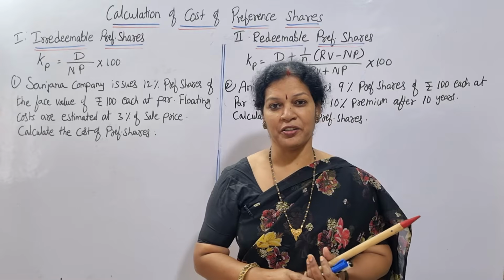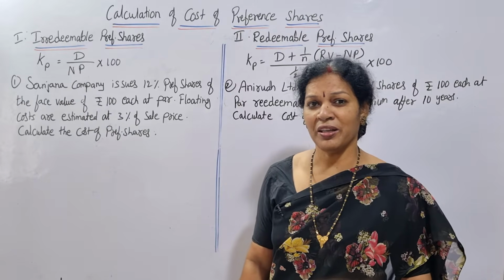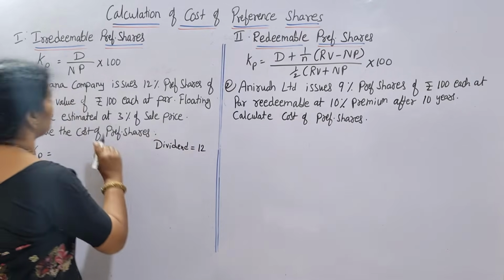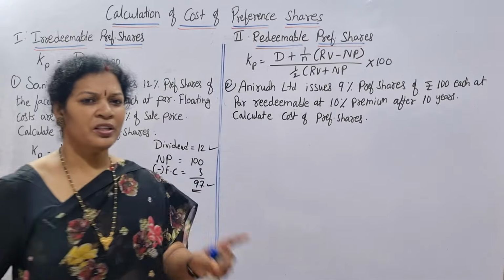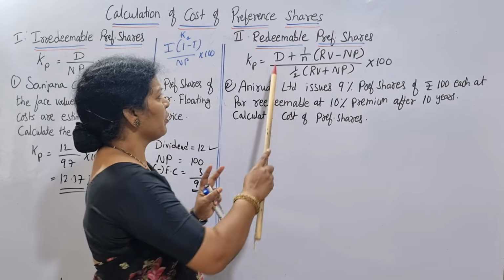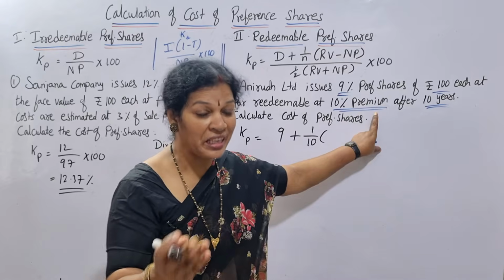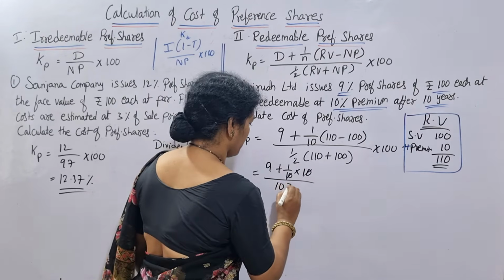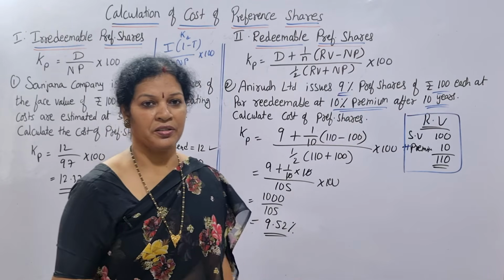27. Calculation of Cost Of Preference Shares from Financial Management Subject